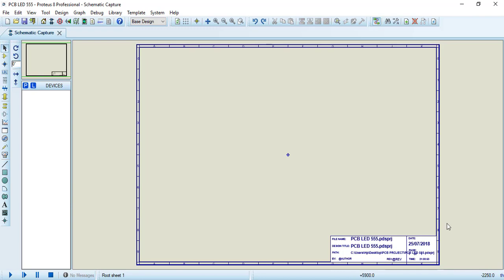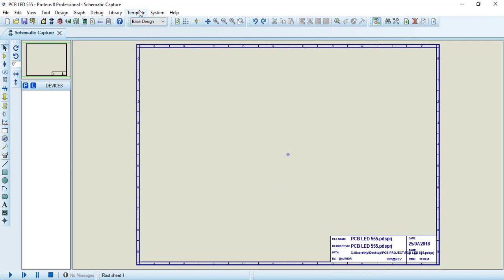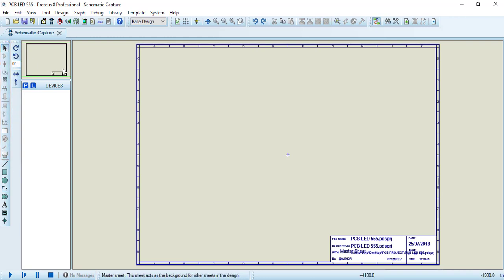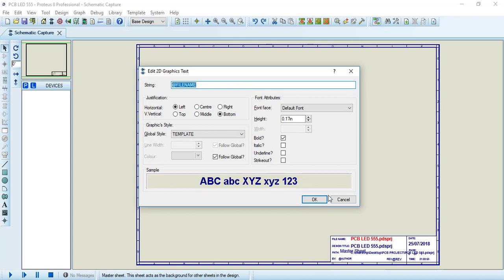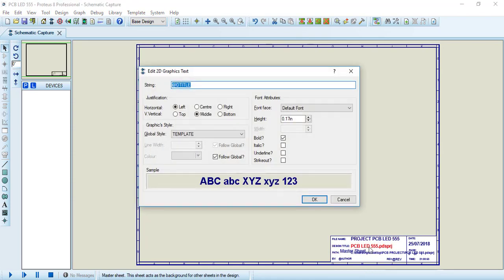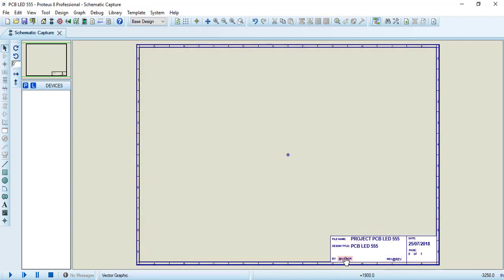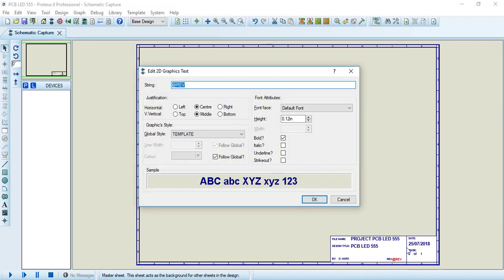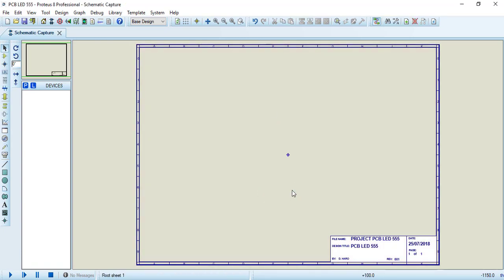3. Proteus Course: Edit the Tittle Block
PCB Design with Proteus
Learn to Design Printed Circuit Board with Proteus | PCB Design

In this course We are going to cover all the necessary aspect to design a high quality printed circuit board. This is a step by step course.

We are going to start in the squematic circuit then the PCB layout and get the 3d visualization, also We are going to learn how to get the output files like PDF and Gerber files.

ETIQUETAS - NO TOMAR EN CUENTA ESTA SECCION